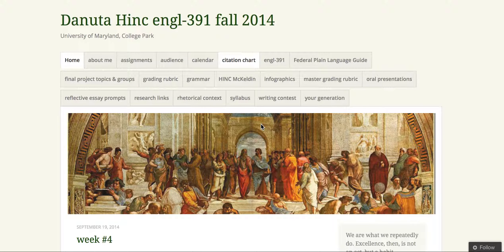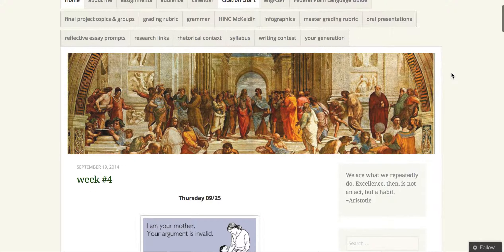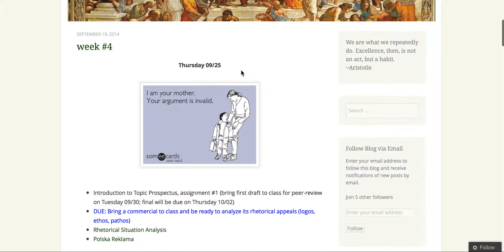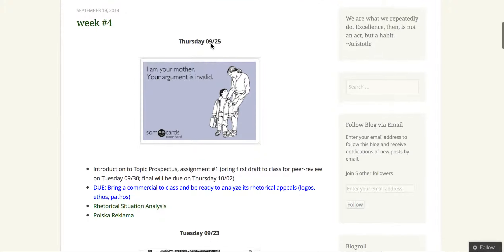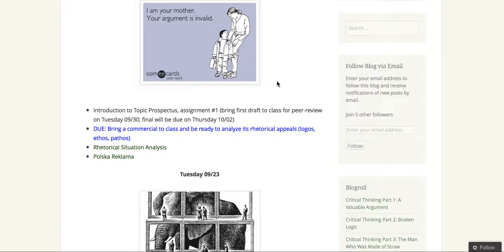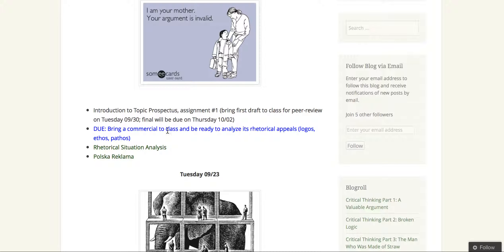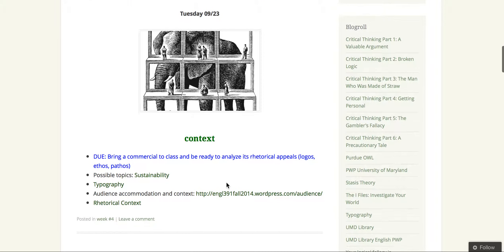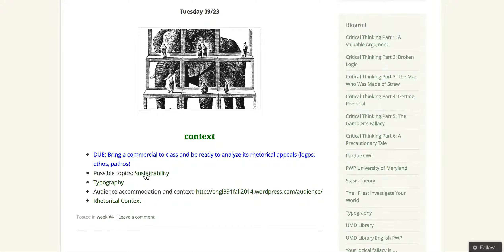ENGL391 Website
This website, designed by Professor Danuta Hinc, is poorly organized and does not follow existing web design convention. The site is poorly organized for two reasons: the ordering of the blog postings and the multiple tabs at the top and along the right side of the page that lead to similar places. The most important information for Professor Hinc's ENGL391 students are the blog posts located on the home page, however before students can reach this information their vision is clouded by 21 tabs with obscure, nondescript titles. This information is still important to students however it would be better placed along the side of the page as it is not the main content of the site and takes up too much space at the top. Next, the posts are in reverse chronological order, which would make sense for a blog however Professor Hinc's updates the page a week at a time, so on a Monday when the student is trying to find information for class on Tuesday, this post is not at the top. This has led to many confused users.

Finally, the web site does not follow existing design conventions, specifically with links. Links are typically some shade of blue in most browsers, however Professor Hinc's has made the links on her site a dark green color that looks very similar to black, the main text color for the site. This causes the user to be confused and unsure of what is a link and what is not. The dark green color is also used for some titles that are not links leading to even more confusion. I personally still find myself trying to click on blue text and hovering over the entire page searching for potential links to class material.